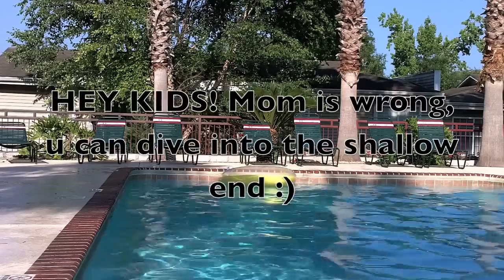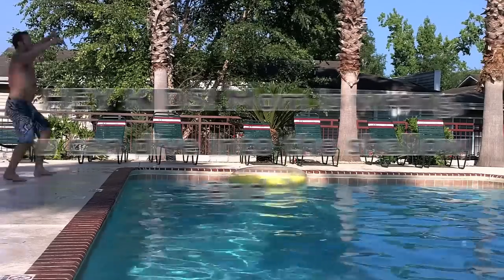How to dive into the 5ft without snagging a Spinal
listen kids ur mom and dad are fucking liars, and so are the asshole life guards that bench u on the reg for "misconduct" if u think a front flip, or a swimming start/dive pisses off ur superiors, than wait to u learn how to do this correctly. im 6ft1 and i do a vertical entry into the 5ft, which means, u little fuckers can most likely work with the 3ft and 4ft no problem. ur parents and supervisors don't want u flipping into the pool, and running because its semi dangerous, but what im about to show u is really fucking dangerous. so when u can bust this maneuver out, u will make them literally shit their pants in fear of a spinal. Have fun